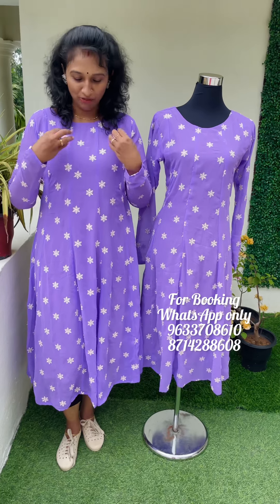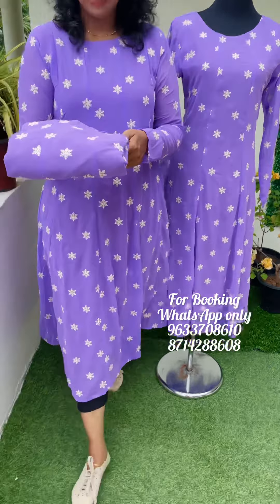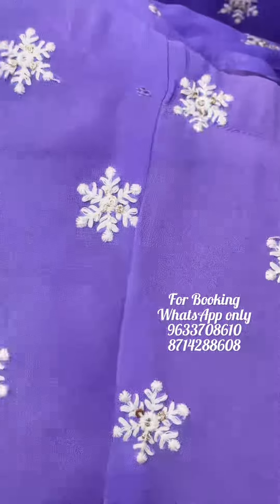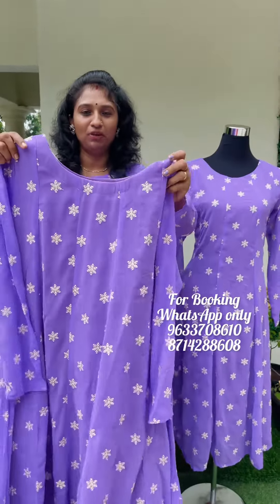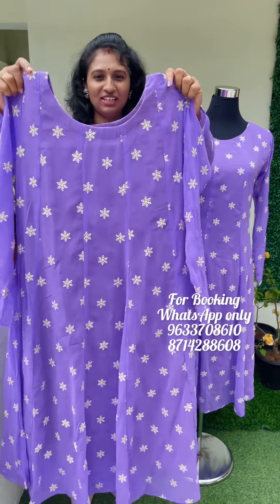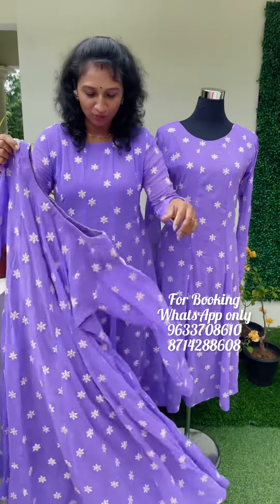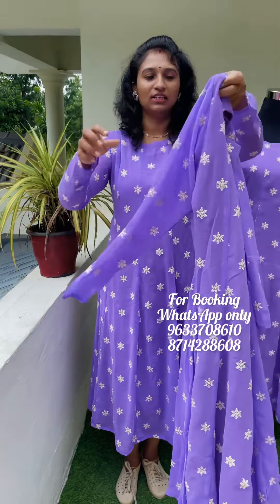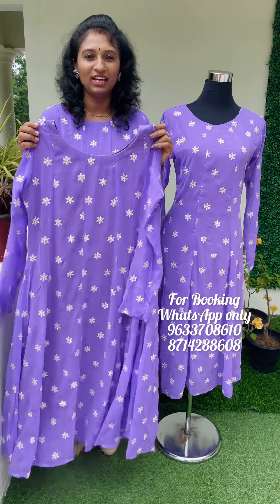Georgette Anarkali Full Sleeve Collection/ Candy Colours Boutique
🔥Georgette  Anarkali Full Sleeve Collections ✨

  Length : 48

  Price 680/-

COLOUR :  Lavender

Delivery  Within  7 days